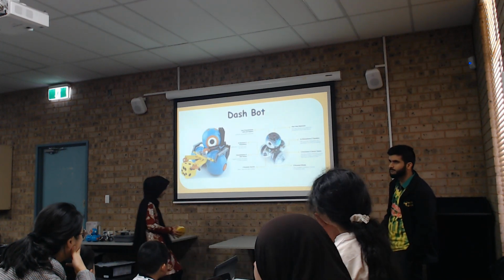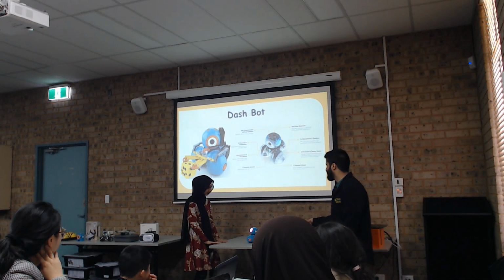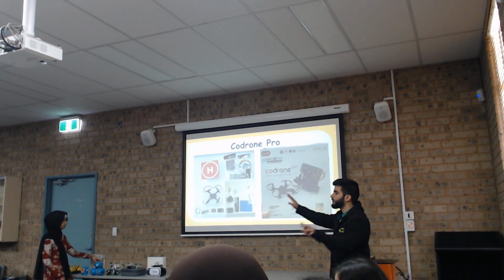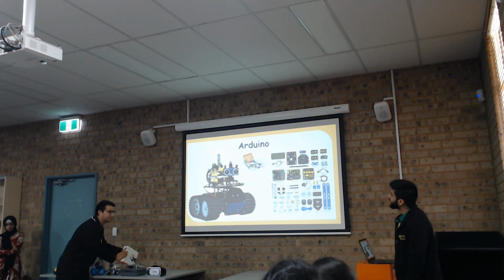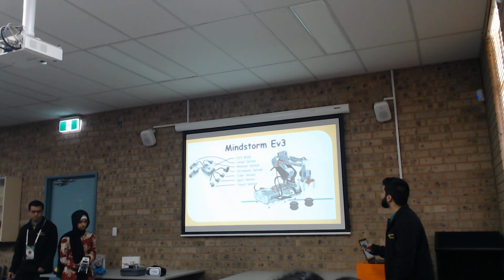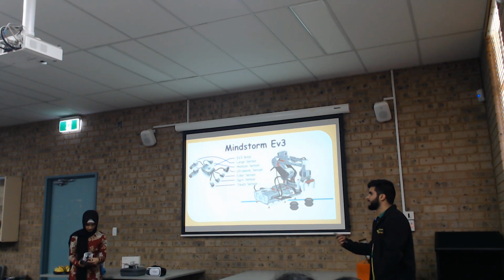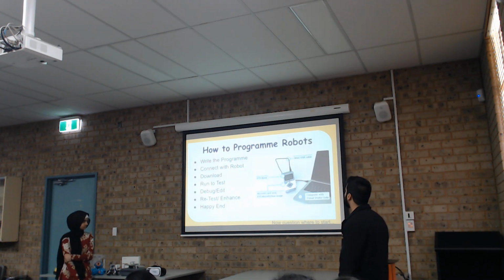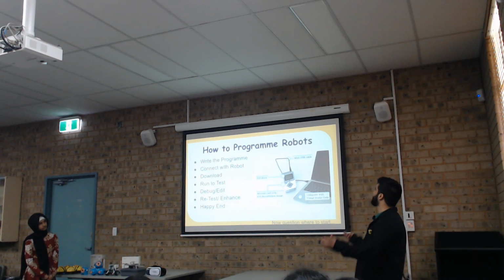Robotics Session at Campbelltown DJ Library | Bee-Bot, CoDrone Pro, Mindstorms EV3, and More!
In this captivating video, join us as we revisit the exciting Robotics session that took place at the Campbelltown DJ Library on the enchanting day of August 19th, hosted by Young Innovators Australia. Discover the world of robotics with Shayyan Ali, who delves into the fascinating realms of Bee-Bot, CoDrone Pro, Mindstorms EV3, and more!

Shayyan Ali, a passionate young innovator, not only demonstrates these incredible robotics technologies but also provides valuable insights into why they are essential in today's world. Whether you're a budding robotics enthusiast or simply curious about the cutting-edge advancements in this field, this session is sure to inspire and educate.

Don't miss out on this mesmerizing journey into the world of robotics and innovation. Join us in celebrating the spirit of innovation with Young Innovators Australia! 🤖🚀📚